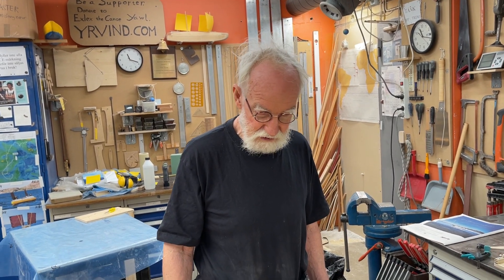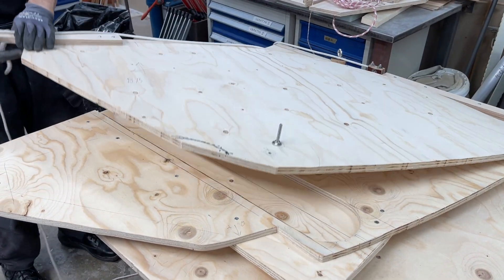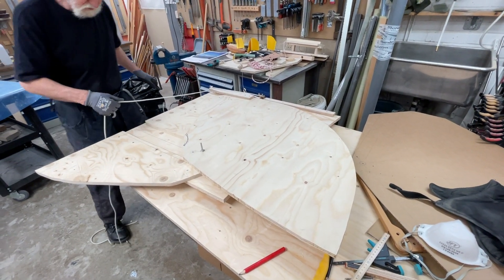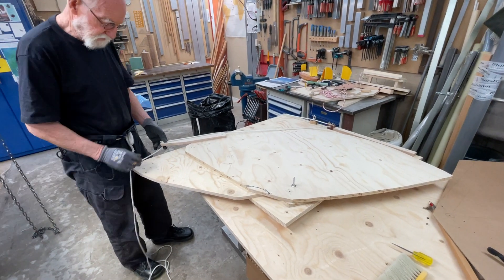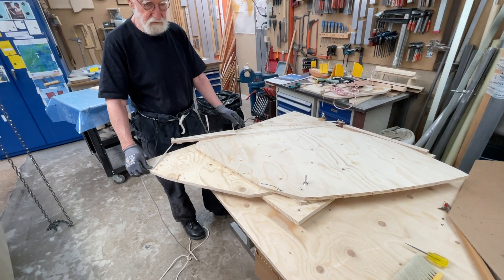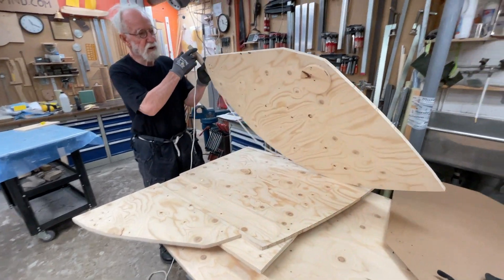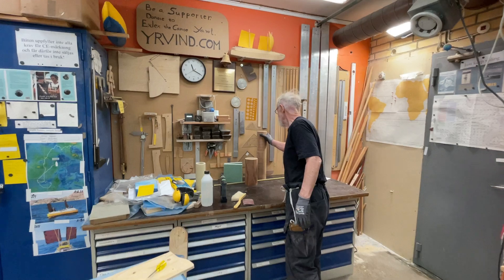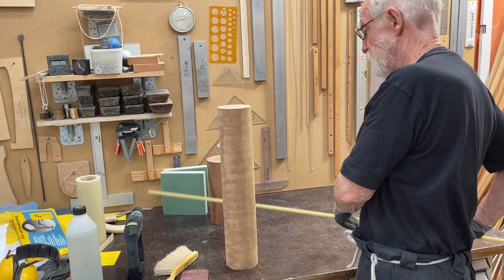17 July 2022. A new idea for the centerboard. Pivoting but no pin. Can be removed like daggerboard.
Here is a new idea for my centerboard. It solves two big centerboard problems.
That they cannot be removed like a daggerboard.
That the controling lines are very difficult to acces.
The solution is to use a  30 mm thick 120 mm diameter disc attached to the centerboard at the rotating center. It that travels up and down a groove in the centerboard trunk.
The controling ropes and the pullies are in 70 mm vide slot above the centerboard trunk and can with ease be reached from the deck hatch.
This is just a mock up. The dimensions will be adjusted to get things to work smothly.